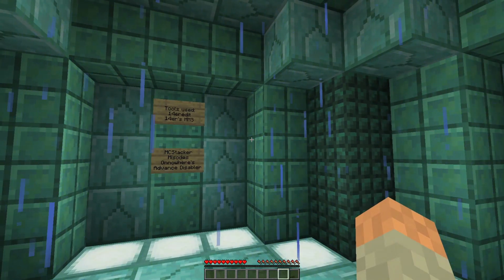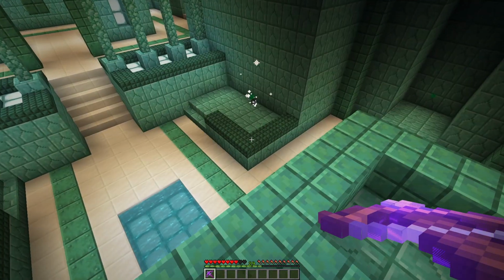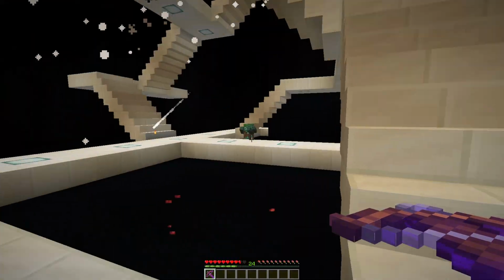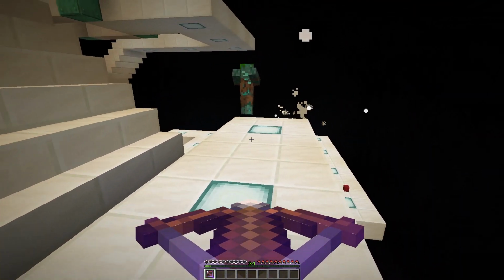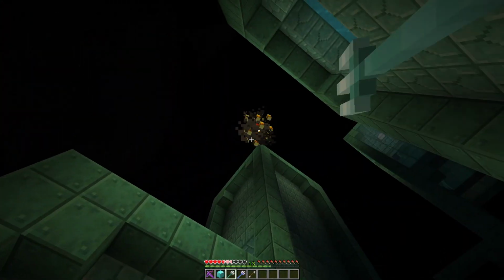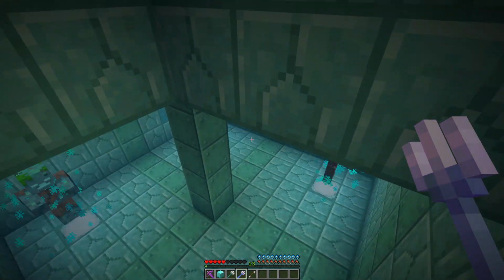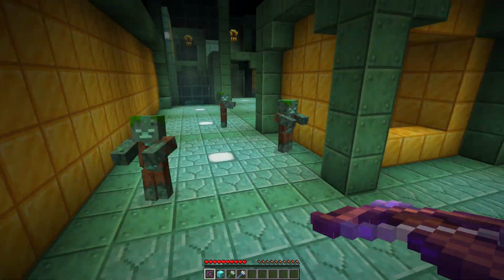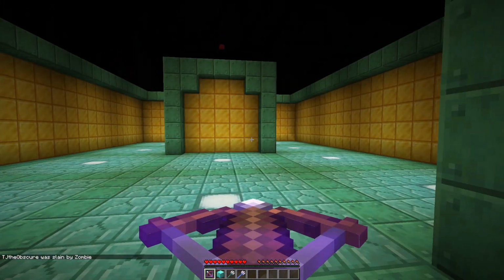Sunken Hollow - I DON'T KNOW WHAT I'M DOING BUT THIS IS AMAZING!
Mapmaker Description:

Sunken Hollow
By Codzilla

Blitz through a city sunken into darkness. Slay hundreds of mobs with a single arrow (and eventually some tridents). Recover the sunken cores.

3 objectives, multiplayer compatible, 1.17.1